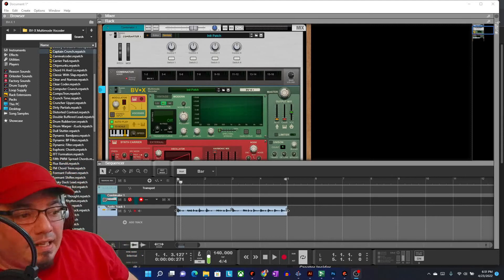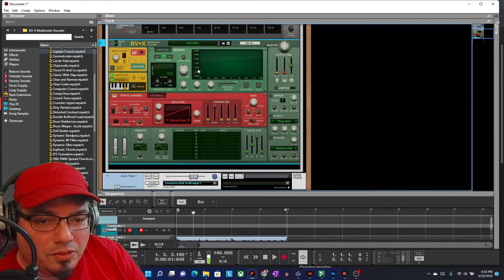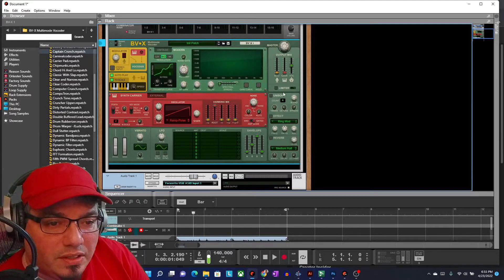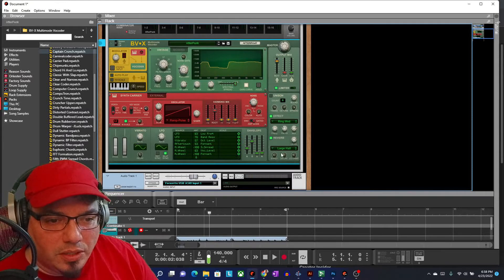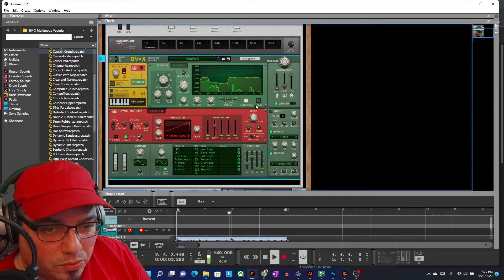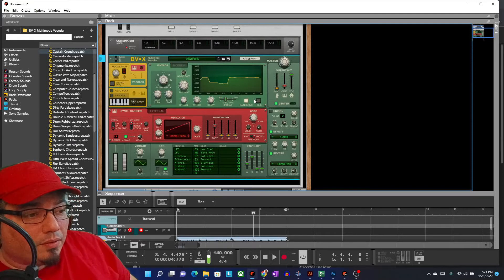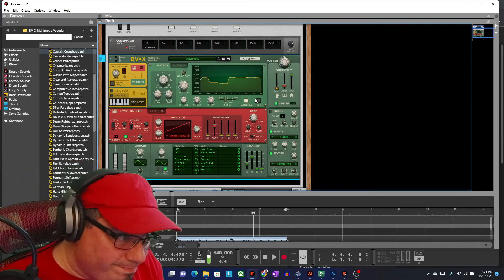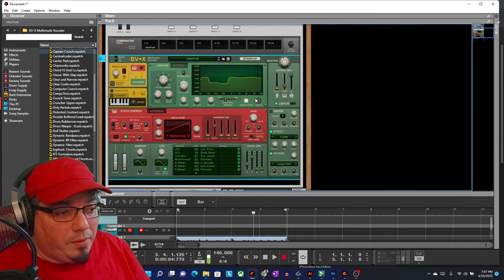Reason Studios: BV-X Vocoder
Join me as I take a first look at Reason Studios' latest offering, the BV-X. A simple to use vocoder. The BV-X is a beautiful sounding easy to use vocoder that has a built in carrier so yo can use it right away. It makes setting up your vocoder sounds a complete breeze. Join me as I take a look! We'll also point out a potential competitor, the Rocoder from Rob Papen, which recently got released as a VST, which can be used in any DAW and does not require Reason 12, but can be used in Reason 10, Reason 11, or Reason 12 as well as any other DAW that support VSTs (Like Cubase, Ableton, FLStudio, etc).